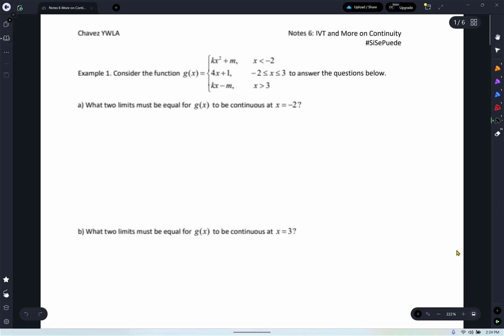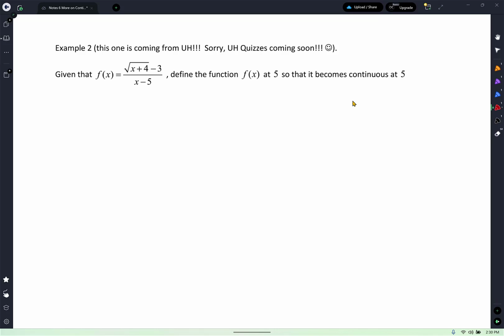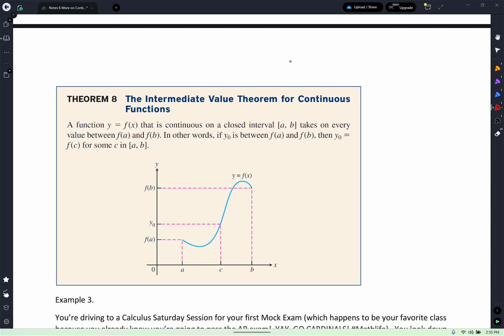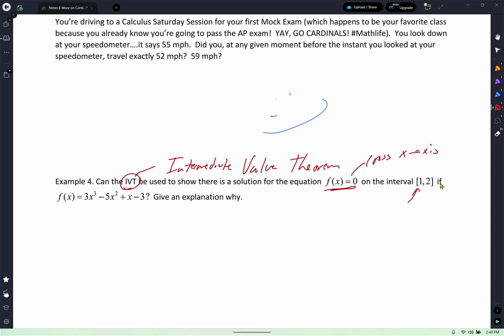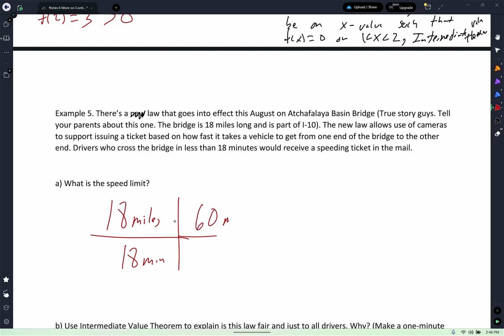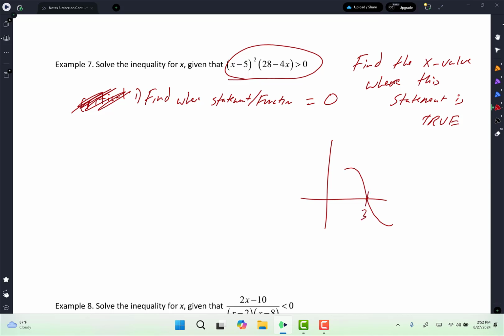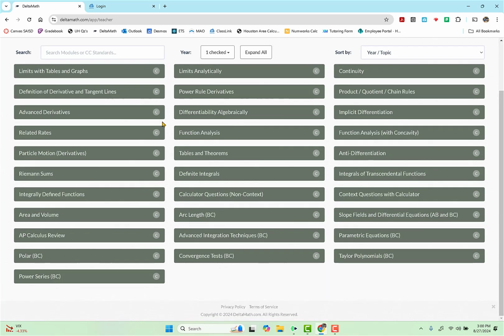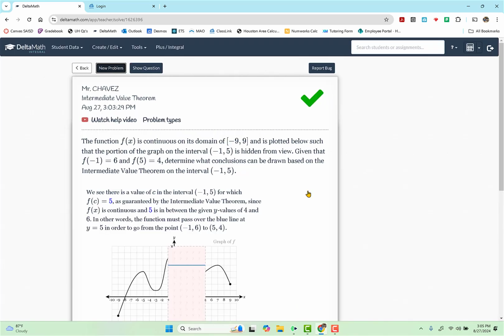Notes 6 IVT and more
Notes 6 Intermediate Value Theorem and More! Let me know if we had any issues with these particular notes. Thank you.